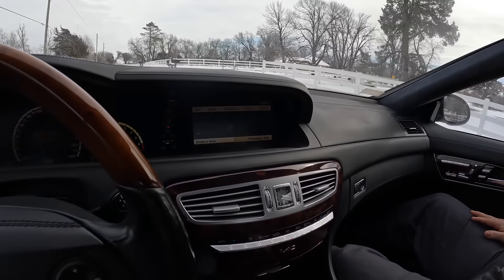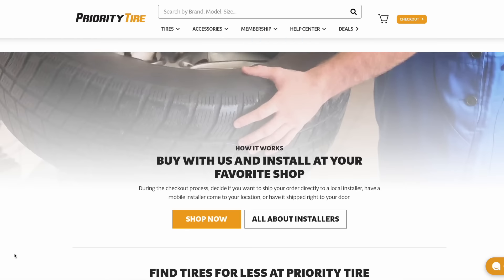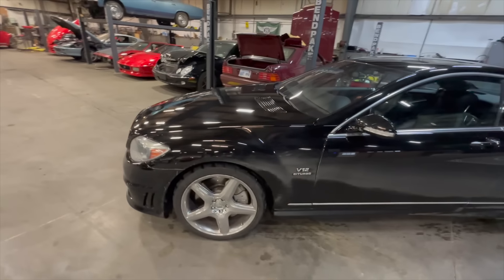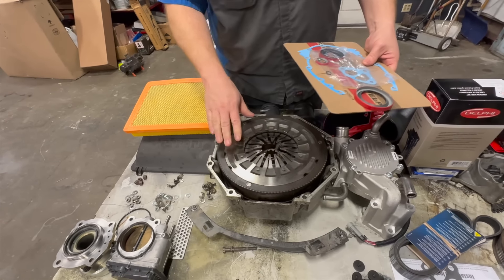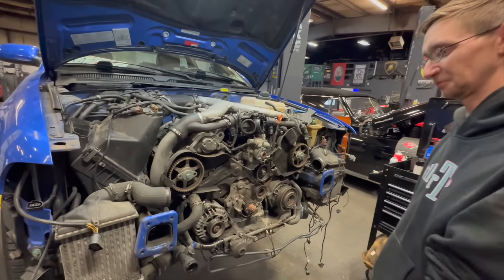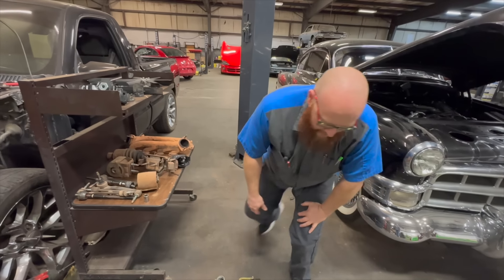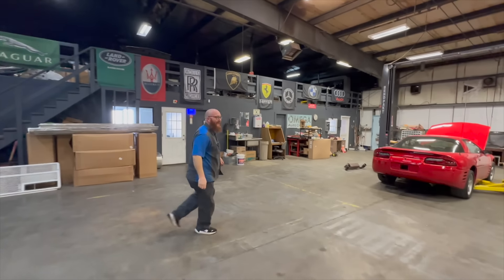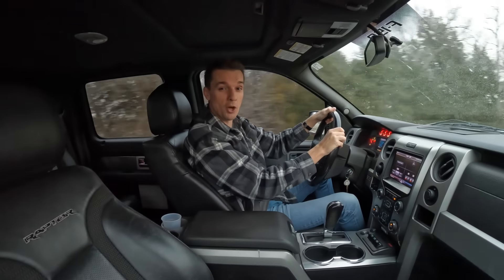Here's everything that's BROKEN on my $19,000 Mercedes CL65 AMG V12 (Cheap for a reason)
Shop for top-tier and budget tires alike at Priority Tire! They have been in business for over 15 years and guarantee professionalism and exceptional online tire prices.
With decades of experience, Venom Power has been continuously working hard in developing high-quality and top-performing tires, whether it’s for your daily commuter car or your rig for weekend adventures, they have the tires that will take you to your destination and back home safely. Follow Venom Power